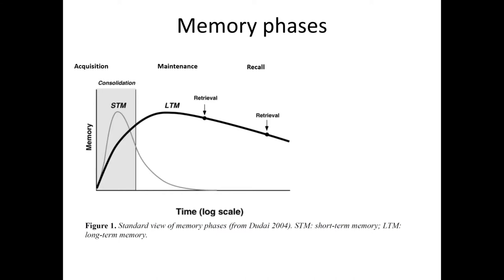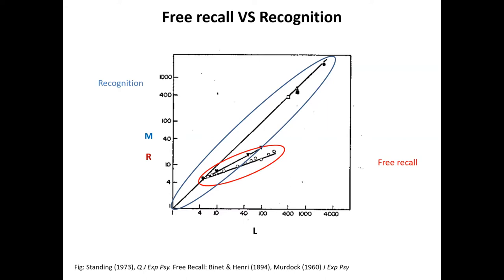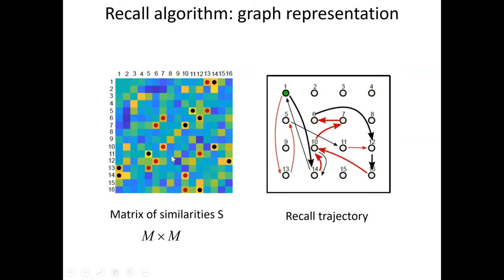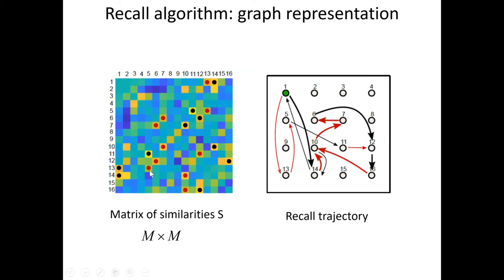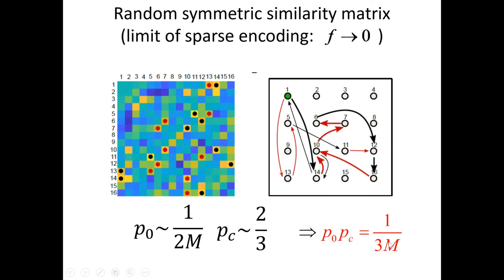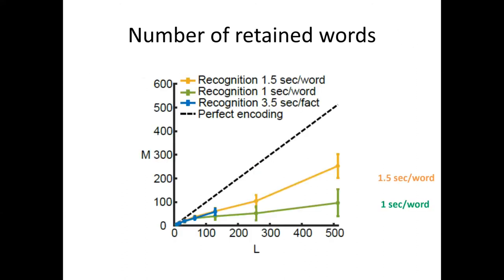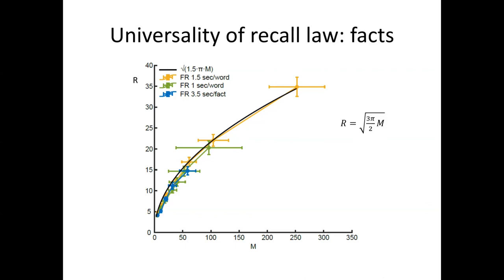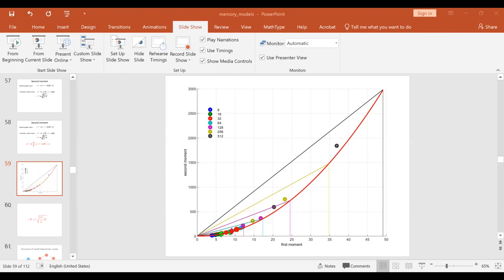Memory recall, experiments and theory. MISHA TSODYKS